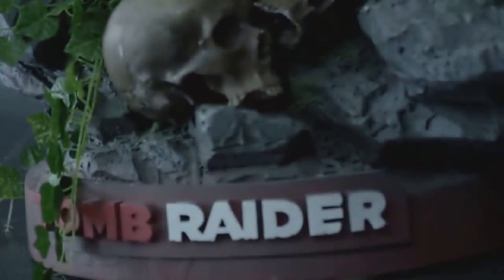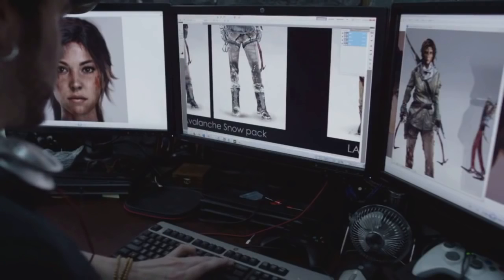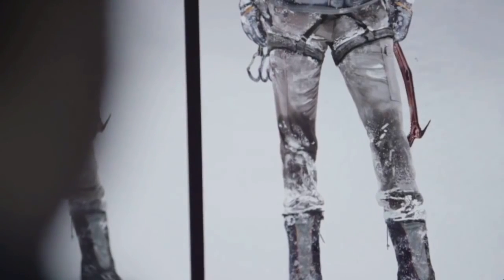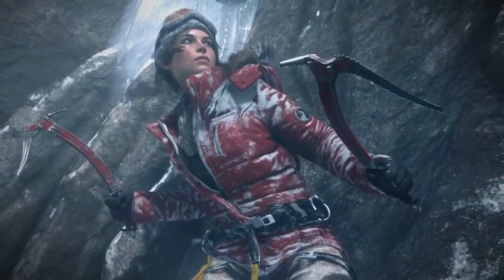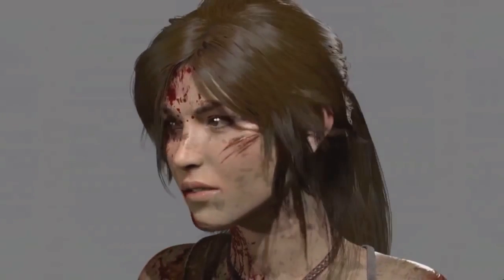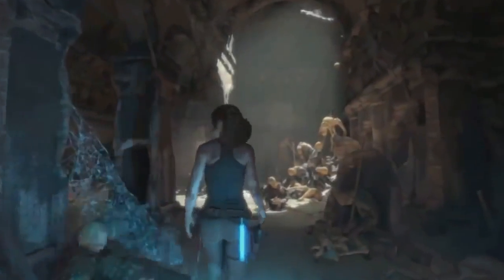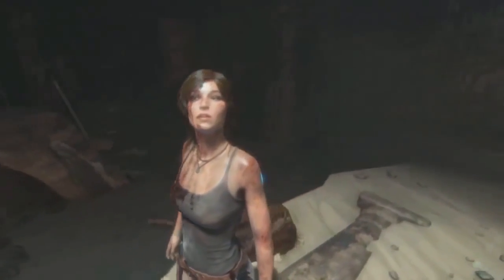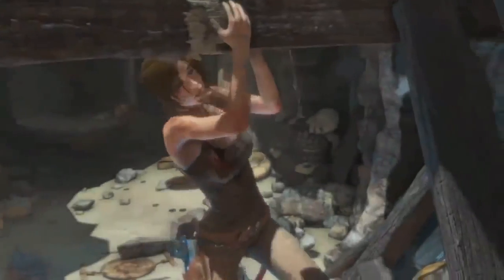E3 2015: ‘Rise of the Tomb Raider’ Video Shows Game’s Fine Detail & Development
Square Enix releases a new behind-the-scenes development video for ‘Rise of the Tomb Raider’, demonstrating Lara’s journey and environmental reactions.